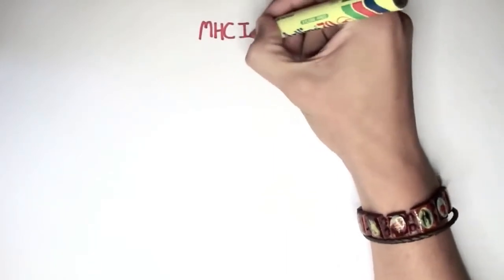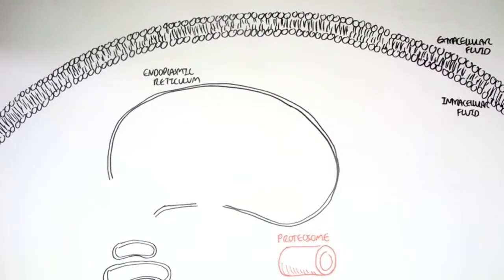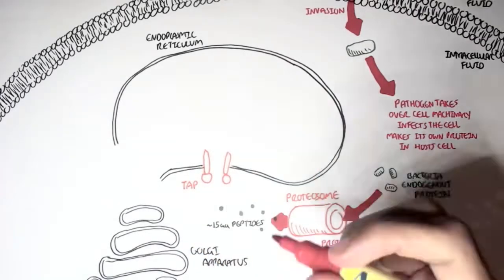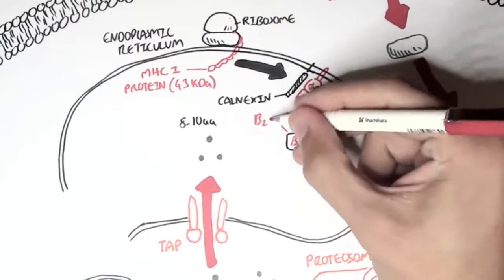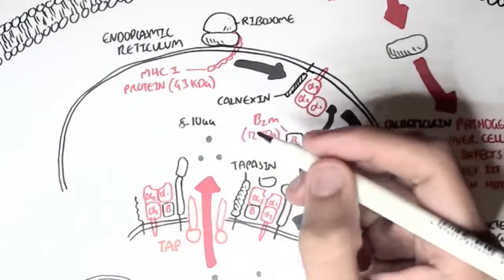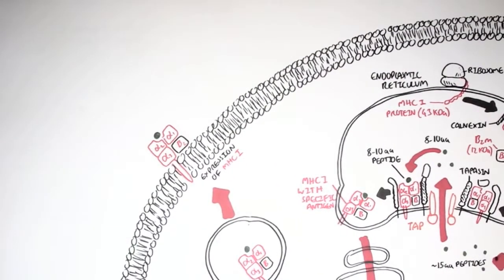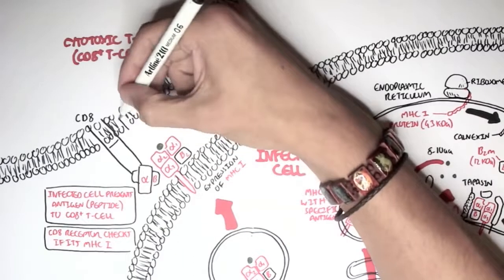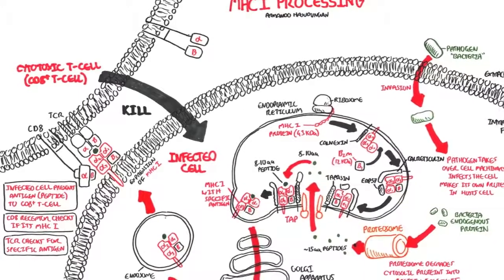Immunology MHC I Processing